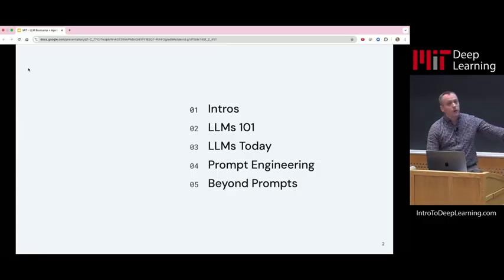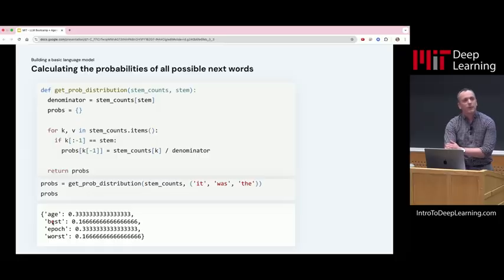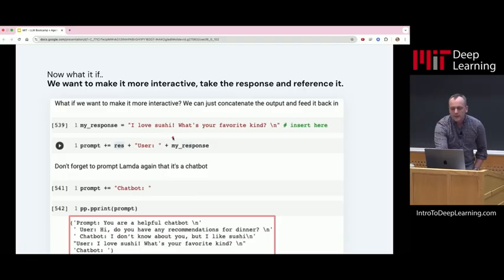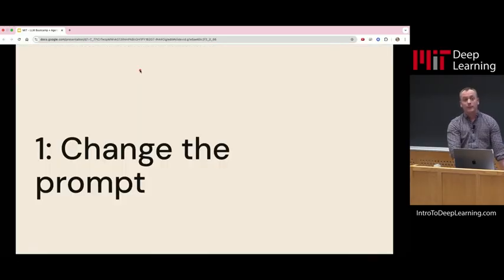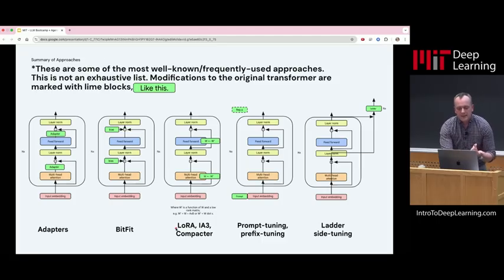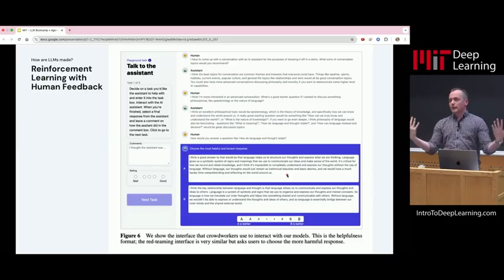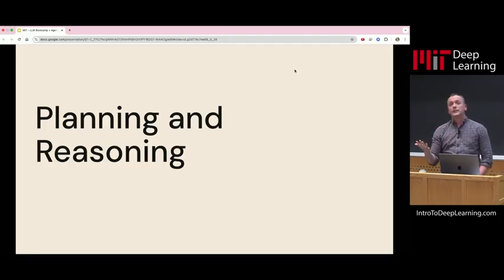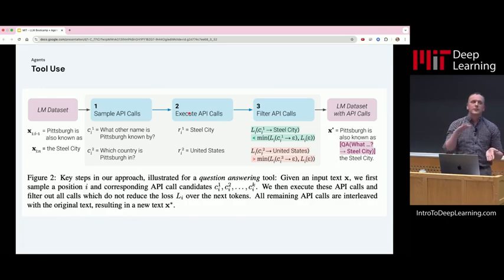【麻省理工学院】深度学习入门-6.S191（全18讲-第7讲）主讲人：麻省理工学院#人工智能公开课